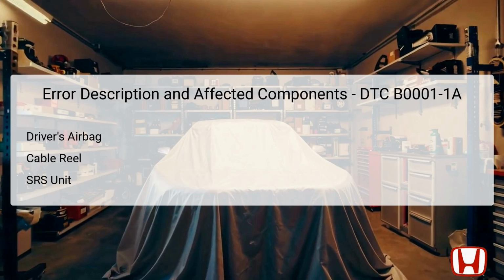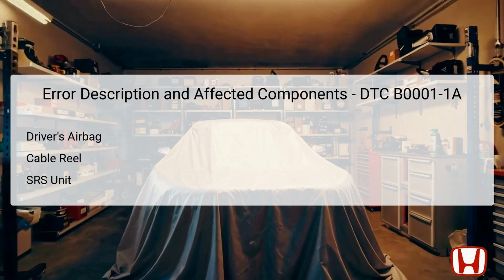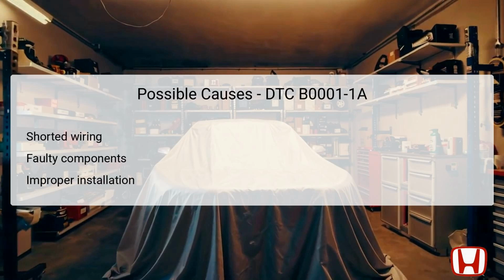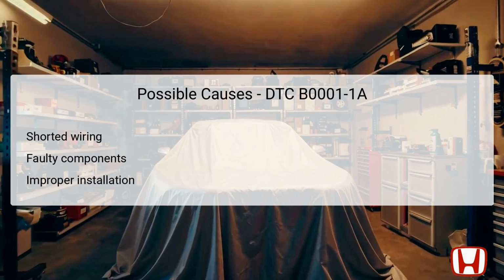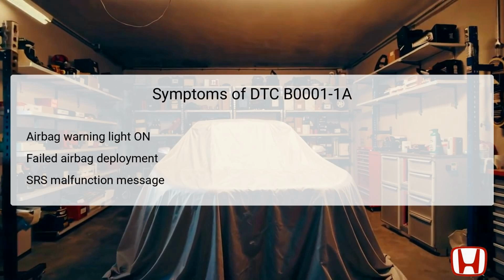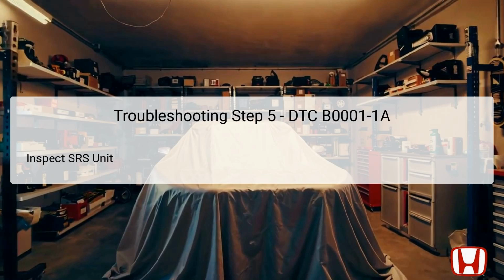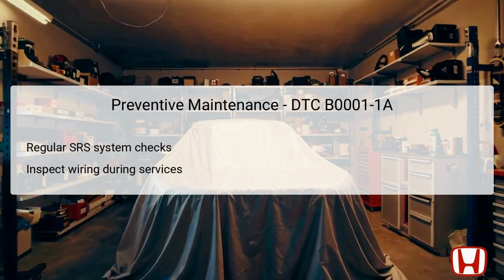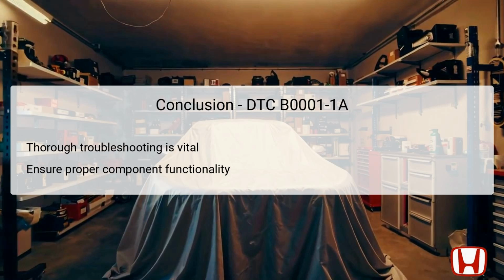DTC B0001-1A: Decreased Resistance in Driver's Airbag First Inflator - Honda Accord 2023+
Join the STEP Diagnostics early access list:
​ In this video, you'll learn how to troubleshoot the DTC B0001-1A error code related to the driver's airbag in the 2023 Honda Accord. We will cover the symptoms, potential causes, and a step-by-step diagnostic process, ensuring you understand how to maintain safety in your vehicle's airbag system. By the end, you'll be equipped with essential knowledge to resolve airbag issues effectively.